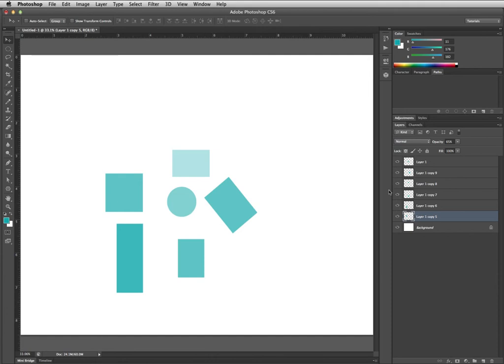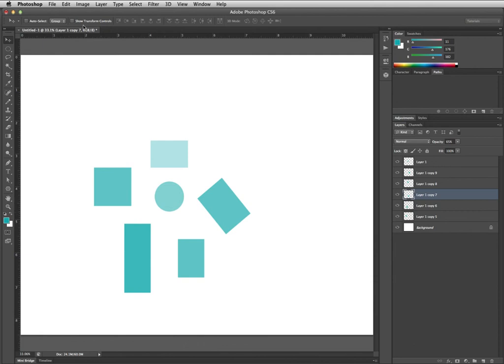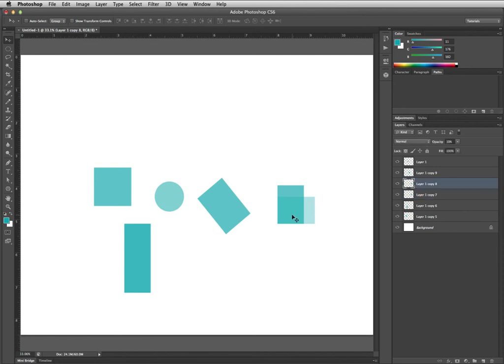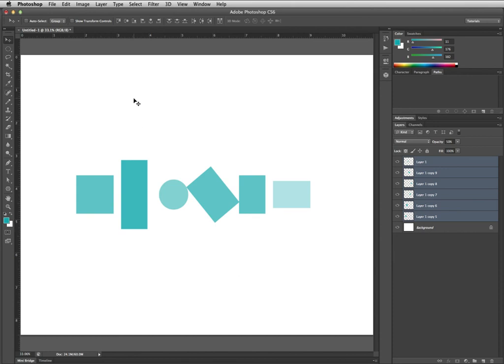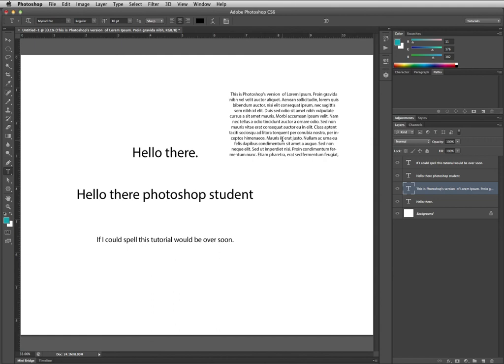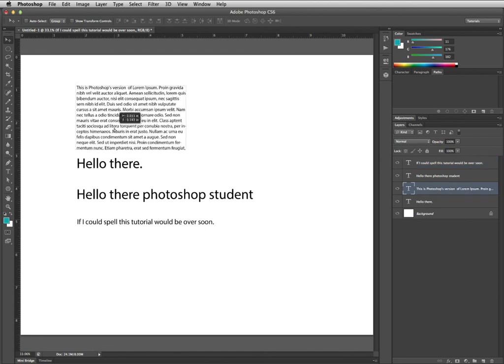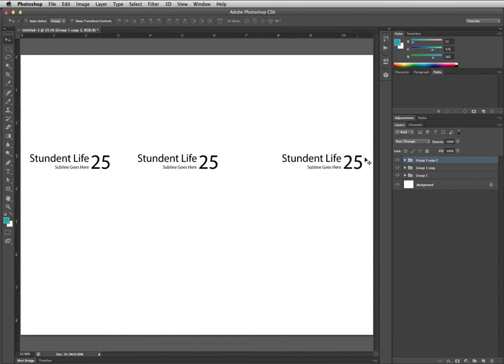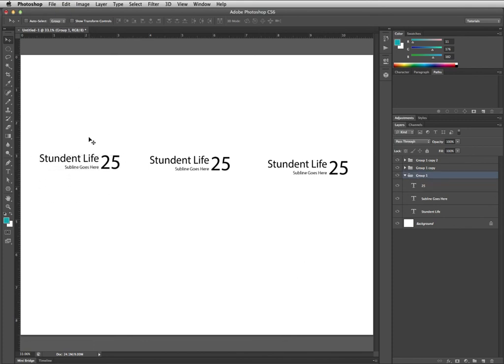7 Move and Align